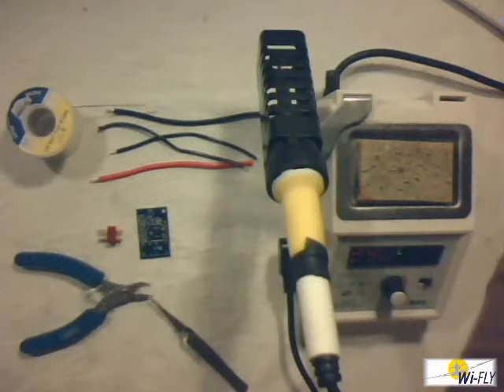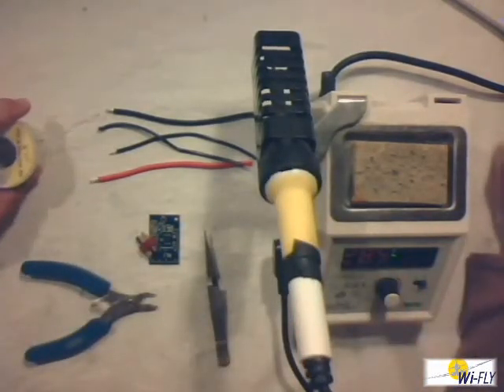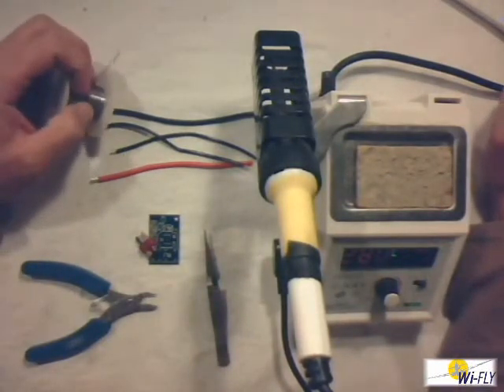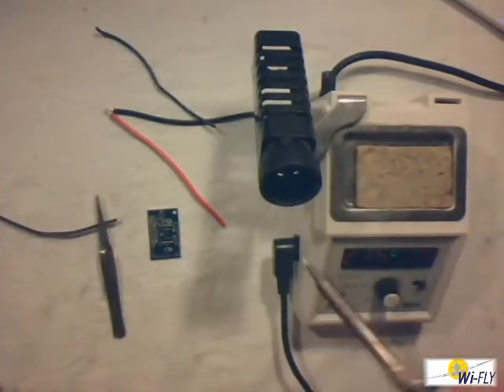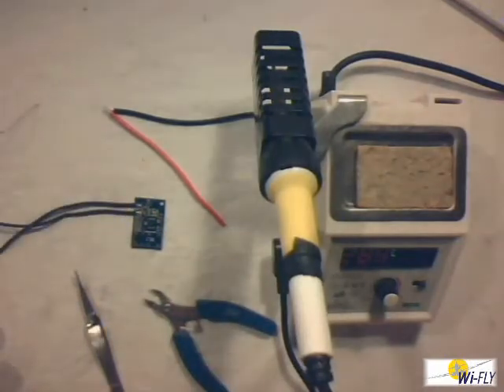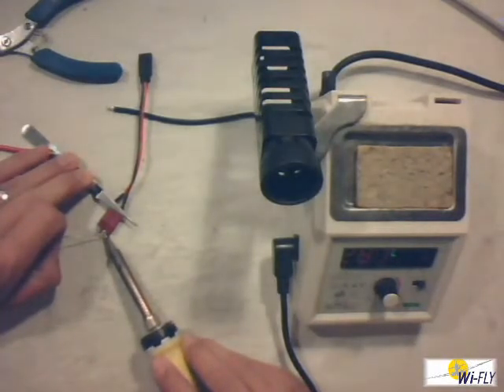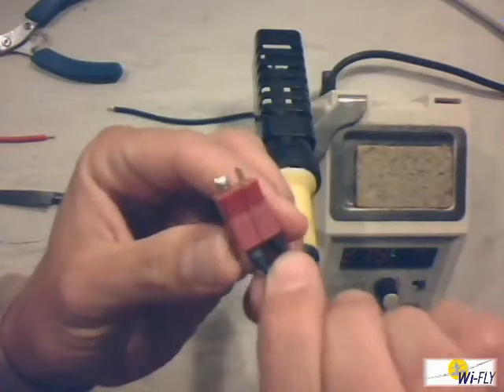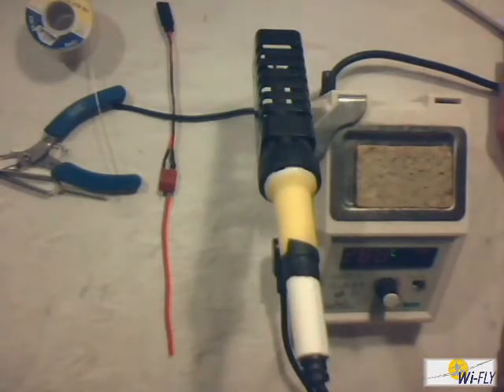Soldering Tutorial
I decided to make this movie after someone brought me a "faulty" ESC and it turned out it was a bad solder joing on the connector that was the problem.